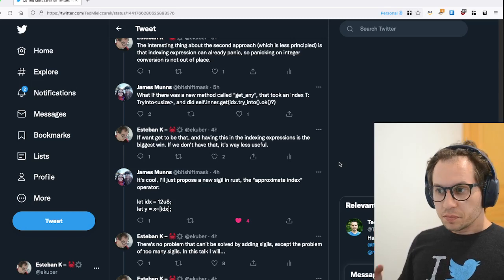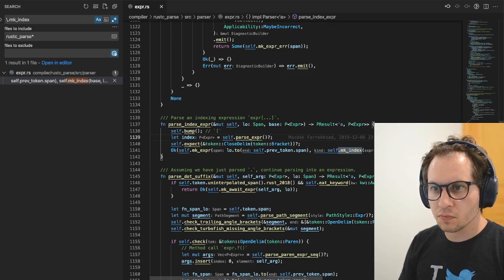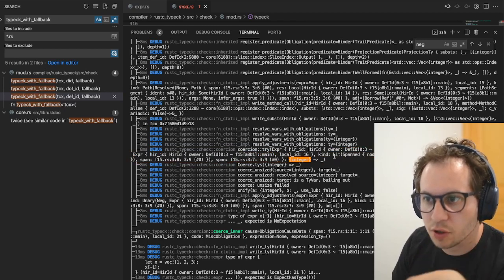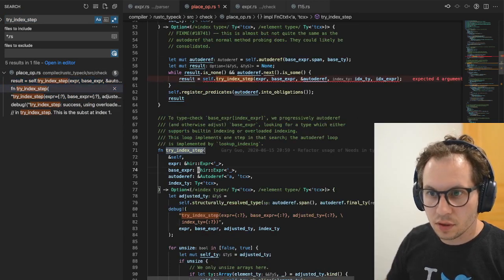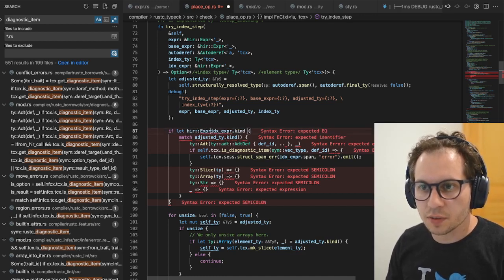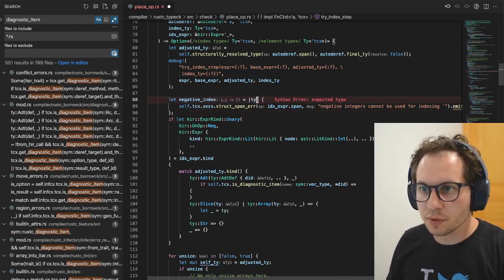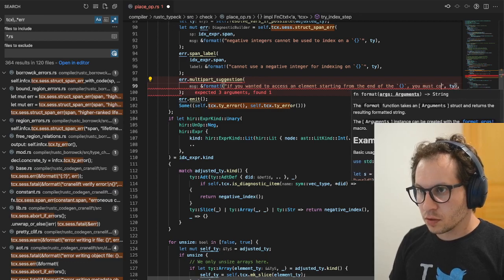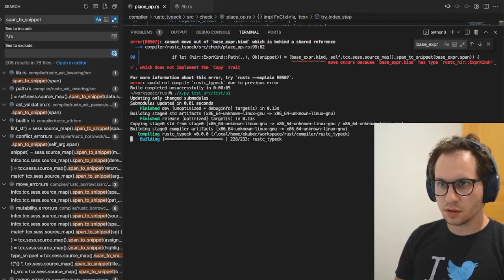Hacking on rustc - Negative literals in indexing expressions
This video is unscripted, rambling and not very focused, but it shows my reasoning to do this, how I go about actually making one of these diagnostic improvement changes and during the way mentions some tidbits of information. If you have an hour to spare where you don't have *anything* else to do, and you're intrigued about what it looks like to work on the compiler while trying to explain yourself to unseen observers, this is your video.

While talking on twitter about the reasons you can't currently use negative values in the indexing operation in Rust, the lightbulb when on that we *can* support it as part of the compiler for better diagnostics, at least until we resolve the discussed issues

0:00 - The current problem and why we don't just solve it
5:40 - An alternative solution
8:46 - Solving the problem in the parser
19:10 - Finding a closer place to change the behavior
24:30 - Jackpot: finding where rustc evaluates indices
28:45 - Interlude
30:00 - Continuing our research
35:03 - Making the change
1:00:12 - Going the extra mile
1:12:51 - Outro